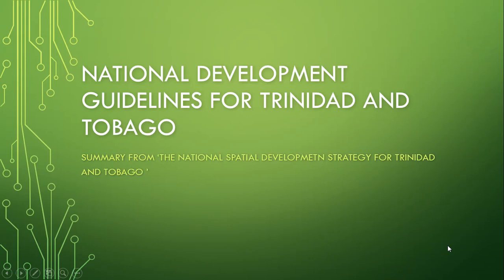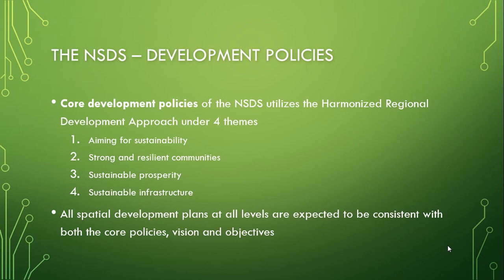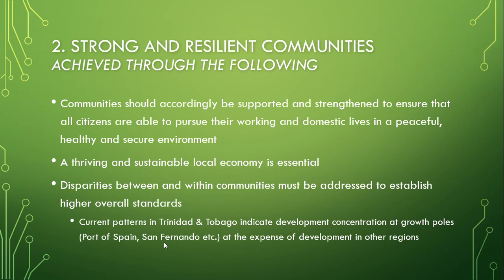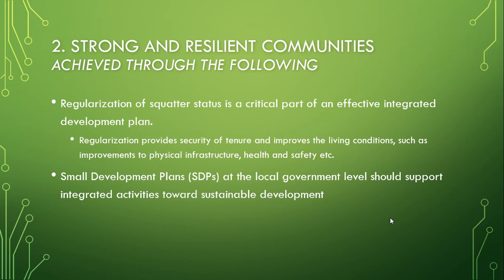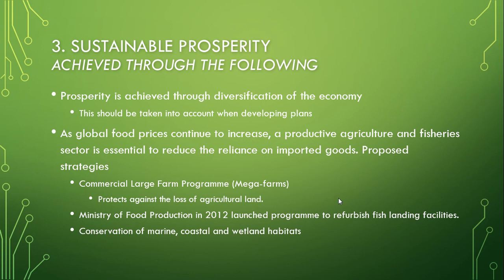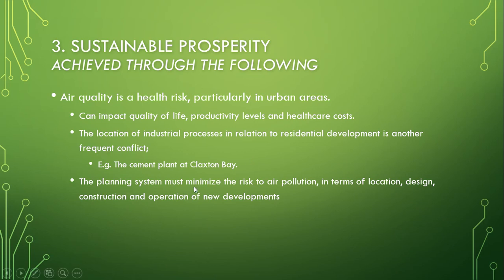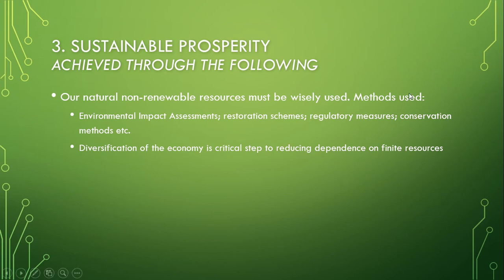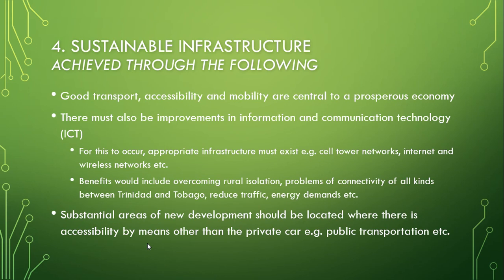Lesson 7 pptx